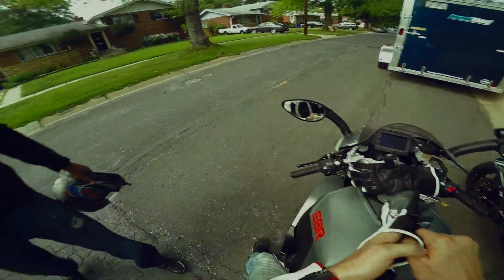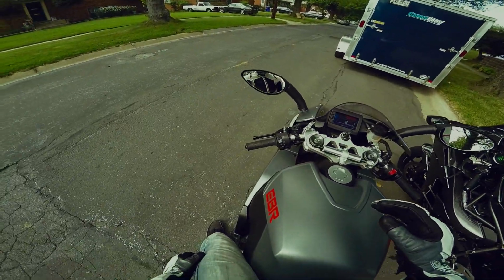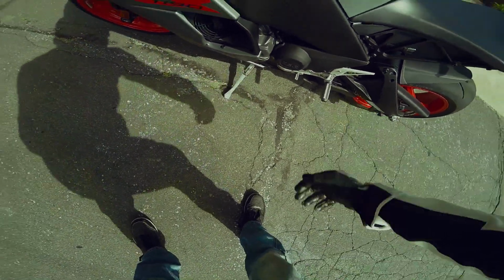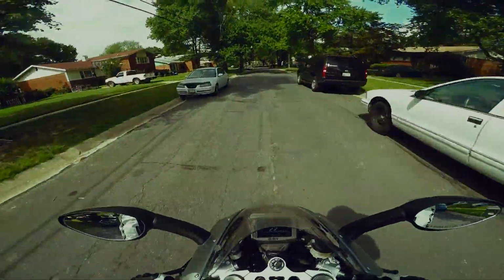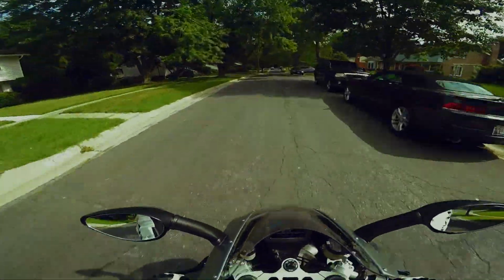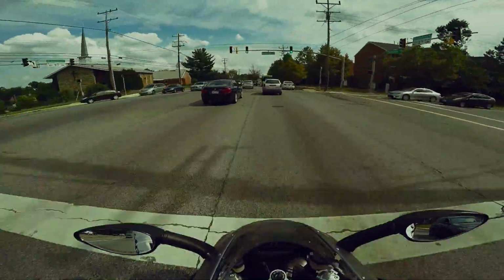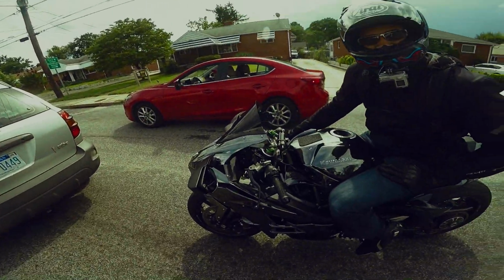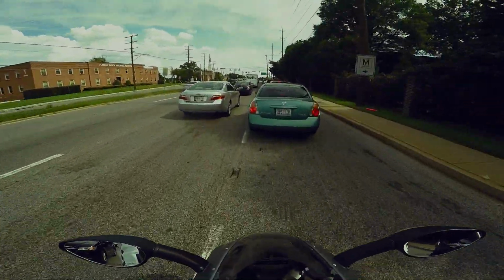NEVER Seen Before FOOTAGE... RAW UNCUT with 650ib EBR 1190 and Kawasaki H2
In this uncut episode. @650ib  has graciously let me ride his EBR 1190. This is never-before-seen footage before the ride out to the meetup.

Please Consider Buying through my links, helps me bring you better content.

NEED a Quality Motorcycle Shop in MD
2 WHEEL PERFORMANCE INFO BELOW
6653 Washington Blvd, Elkridge, MD 21075

If you have made it this far, you are awesome!